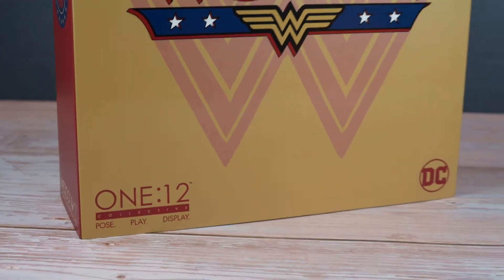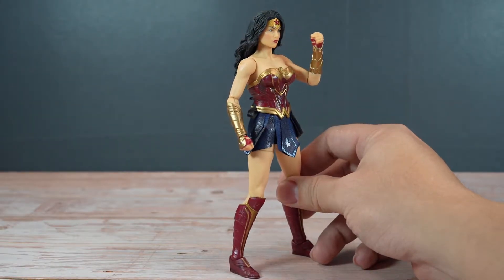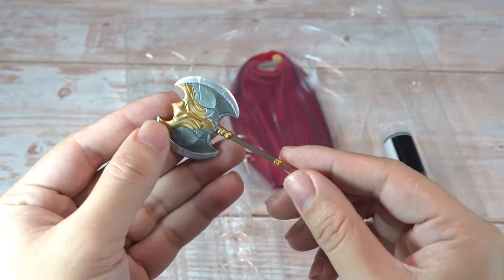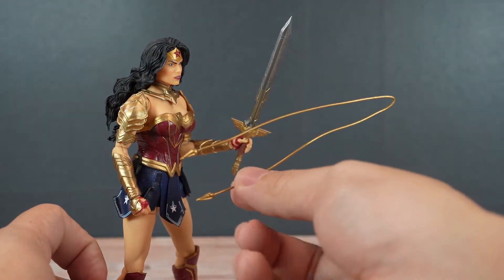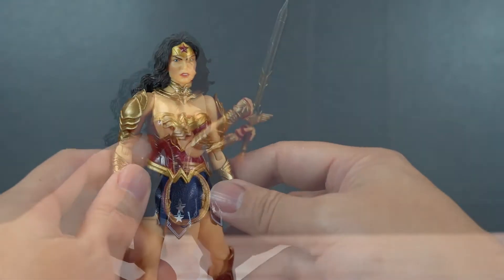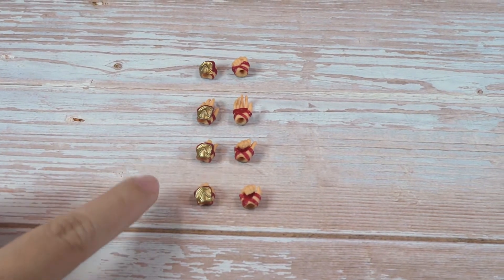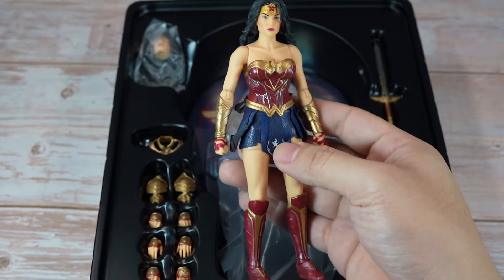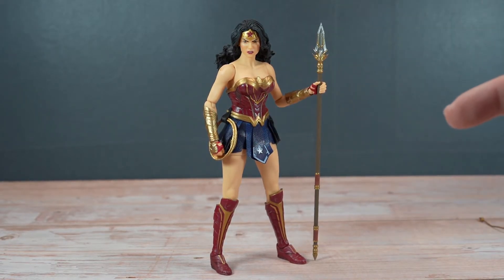Mezco Wonder Woman REVIEW IN 5 MINUTES!!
This is the review of the Mezco Wonder Woman One:12 Collective in just 5 minutes!